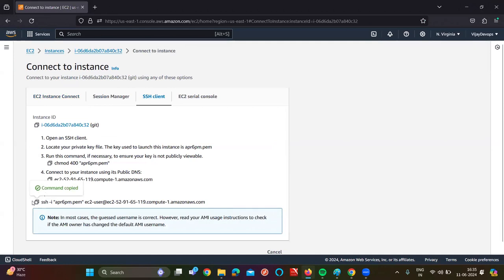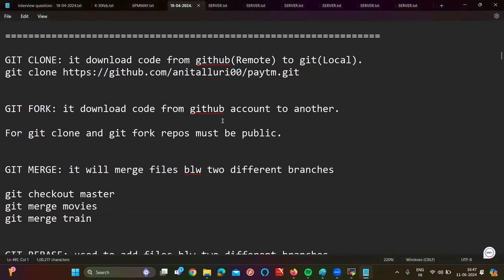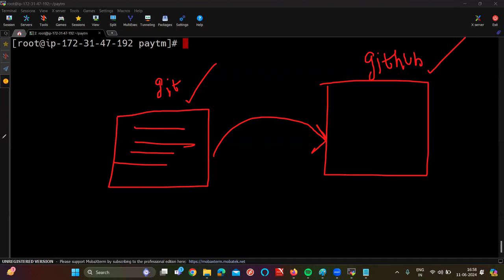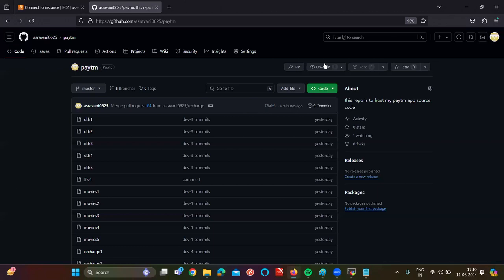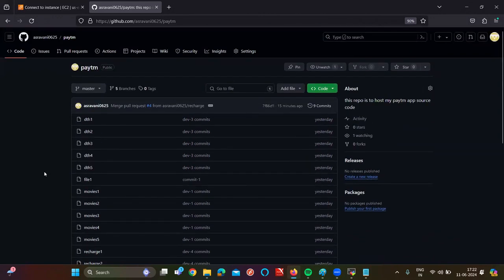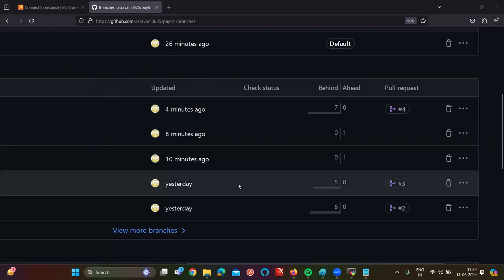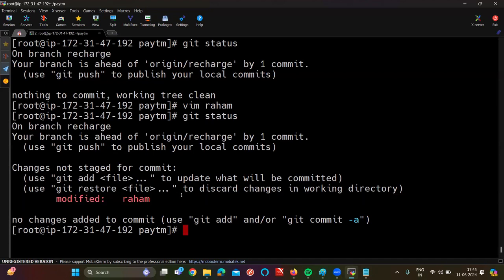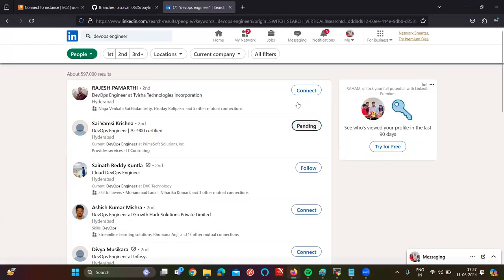session 11 11 06 2024